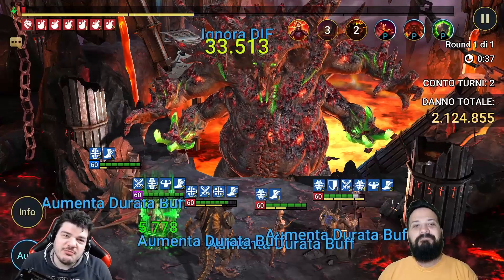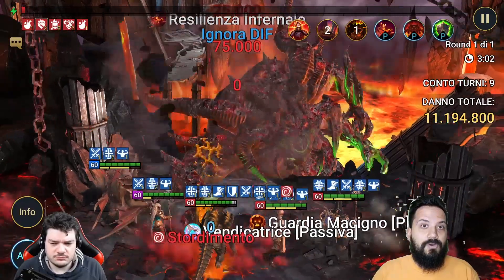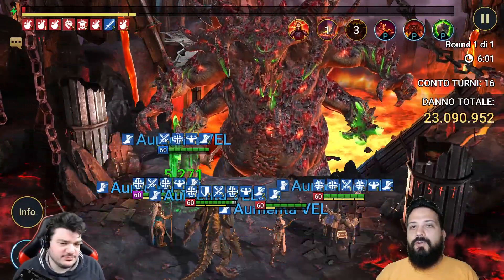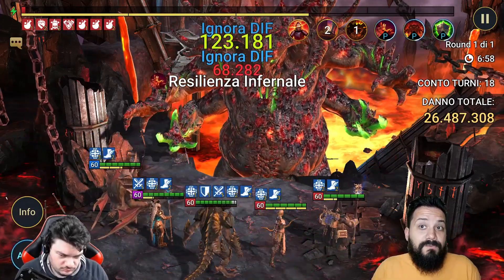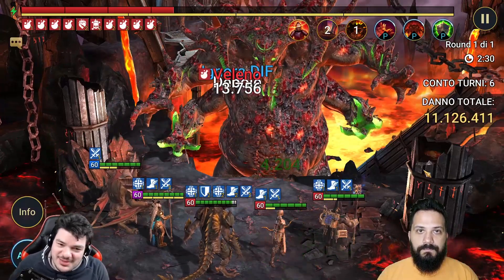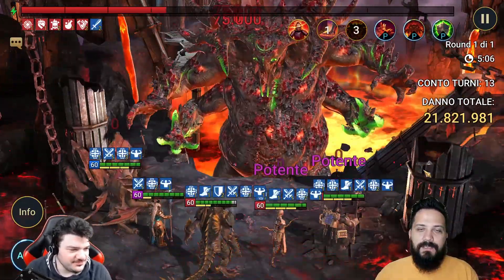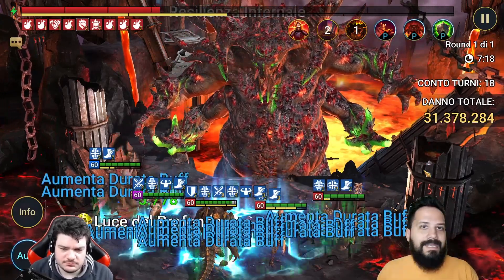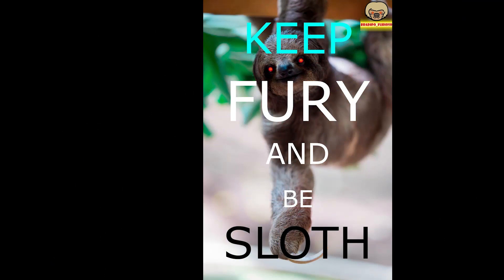5 Consigli per migliorare il vostro team inammazzabile! Cap. 47 cbfurioso | Raid Shadow Legends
Avete scelto la via del team inammazzabile? Bravi! Ecco a voi 5 consigli utili per non commettere errori e vivere l'esperienza clan boss con serenità!

Resta collegato alla community Bradipa!